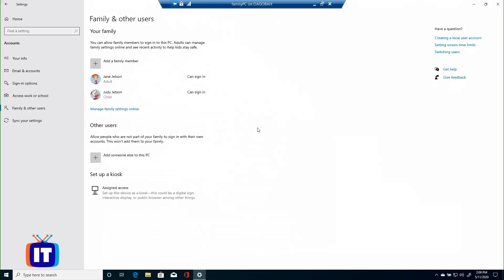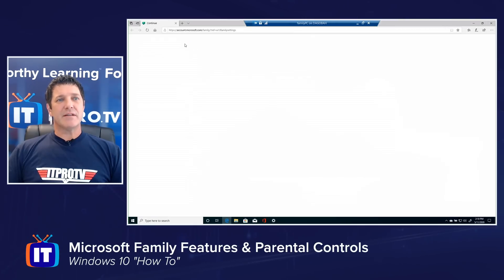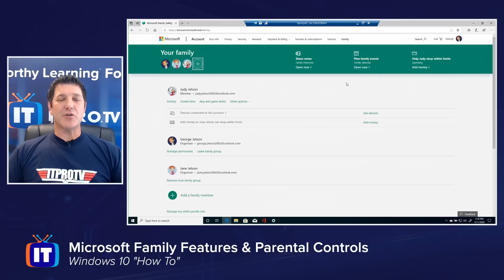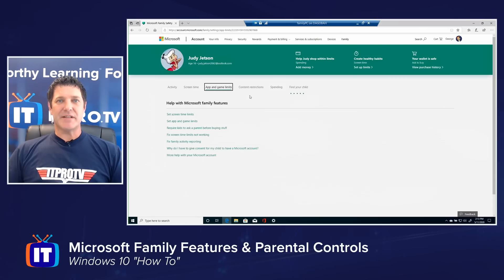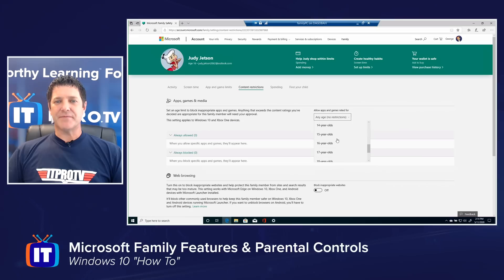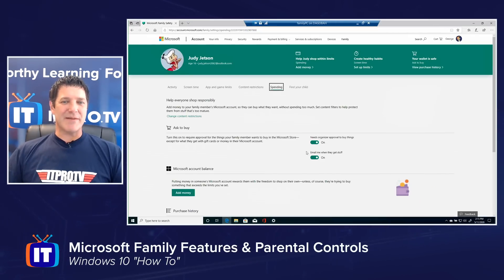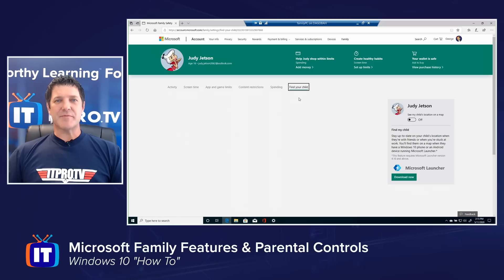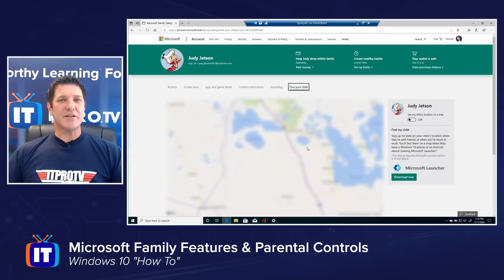How to set up Microsoft Family Features and Parental Controls in Windows 10 | ITProTV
Setting up a Microsoft Family Group is simple and allows you, as the parent, to monitor, restrict, and track your children's usage of their Xbox One or Windows 10 machine by enforcing parental controls. These features gives you the ability to schedule screen time, block certain applications or content, and restrict purchases without approval. In this video, Mike will show you how to set up a family and where you can access these settings.